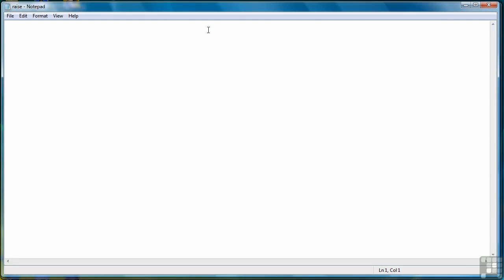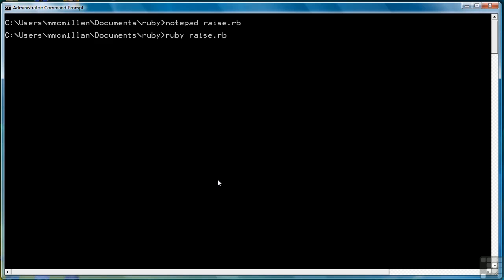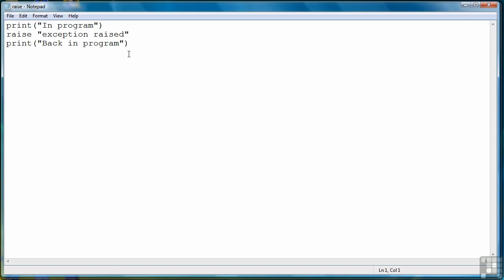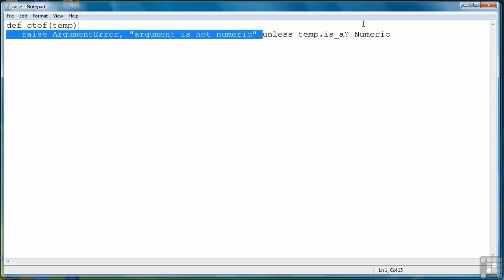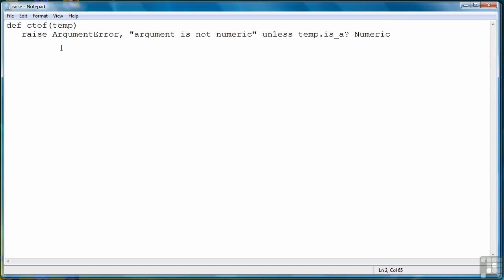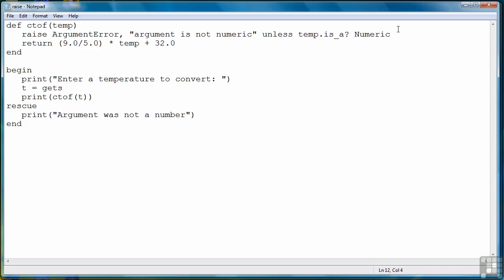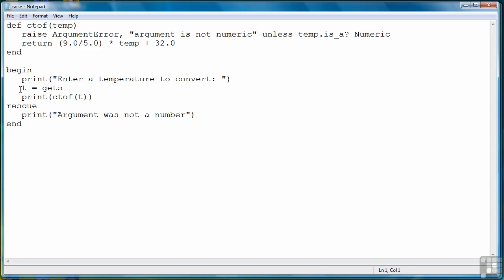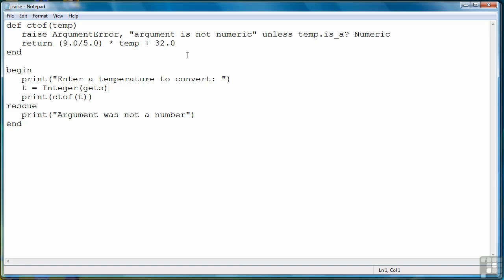Infinite Skills: Ruby Programming 55 - Raising Exceptions